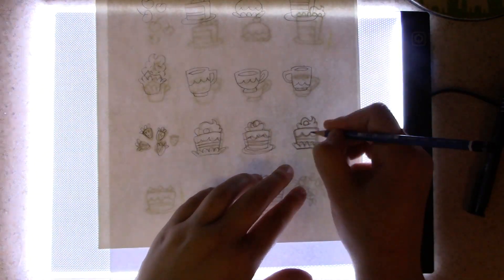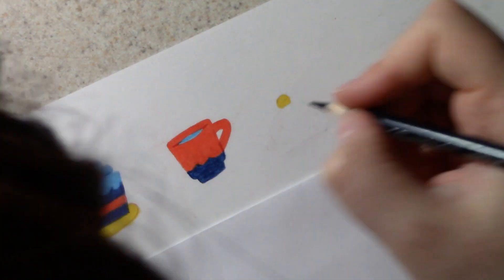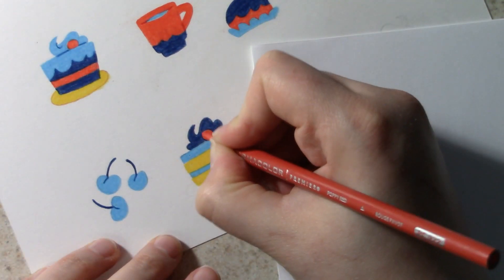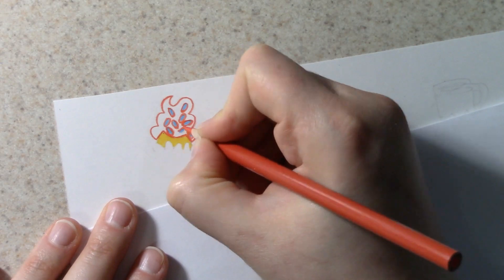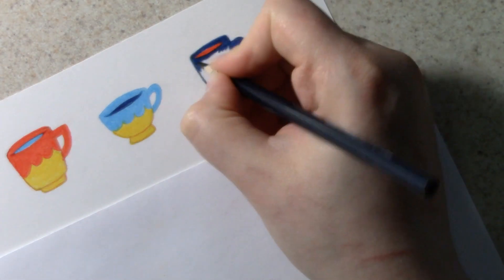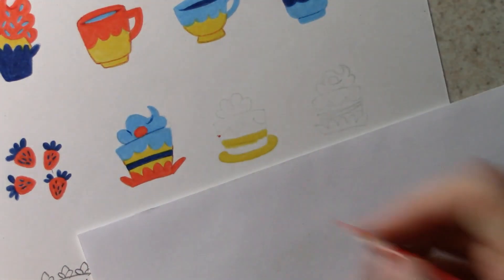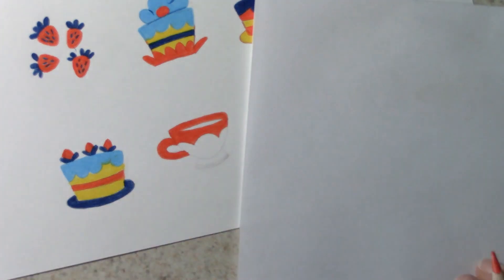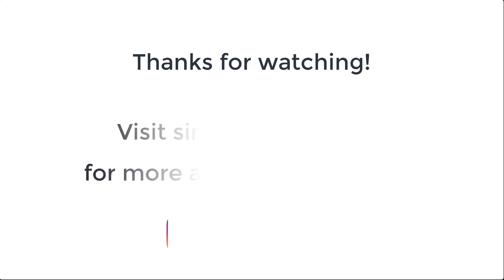Work With Confidence | Draw With Me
How do you work with confidence when you're not very confident in your skills?

FOR MORE ART TIPS AND TUTORIALS!

All artwork featured is created by me unless otherwise stated.